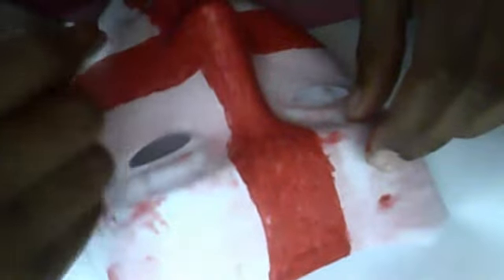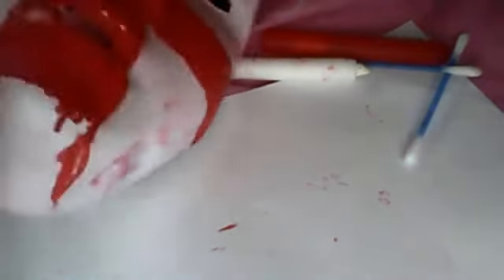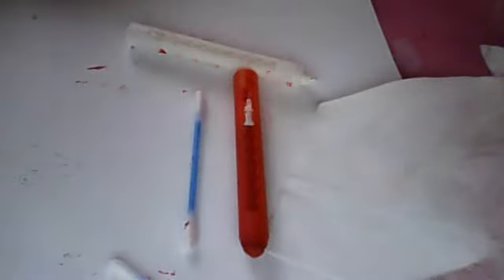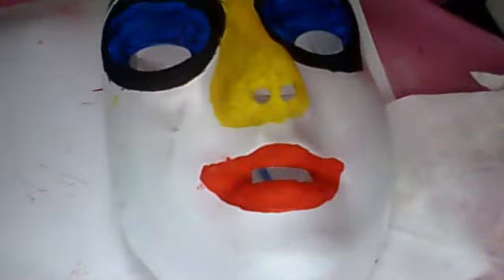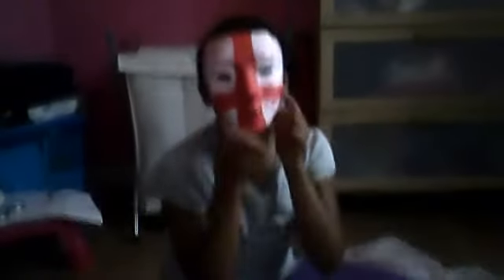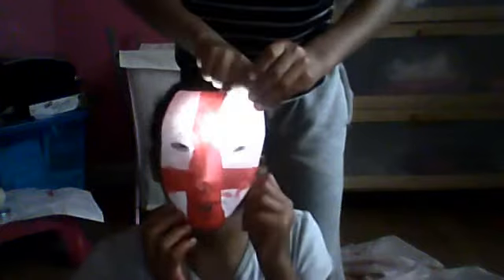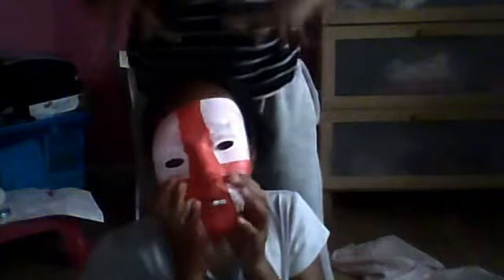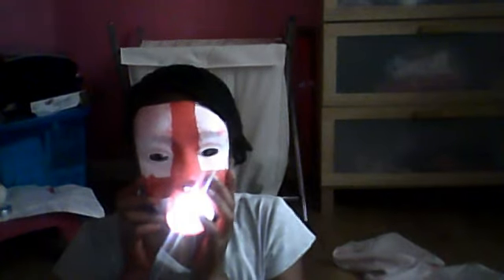How to paint the England flag on mask (Tutorial)